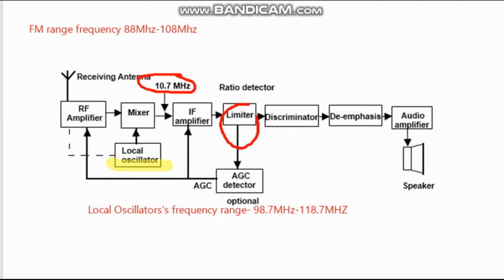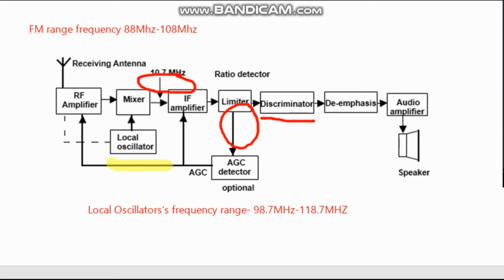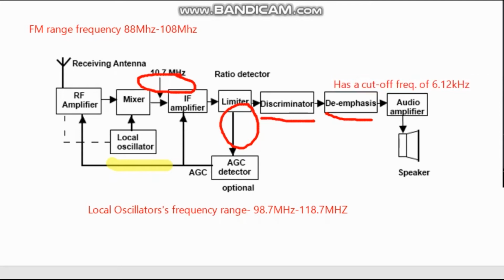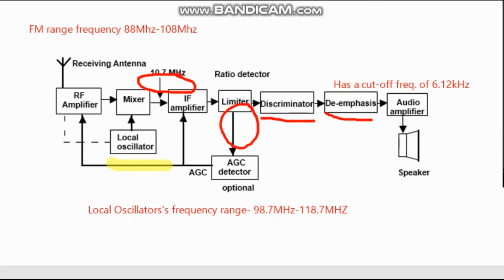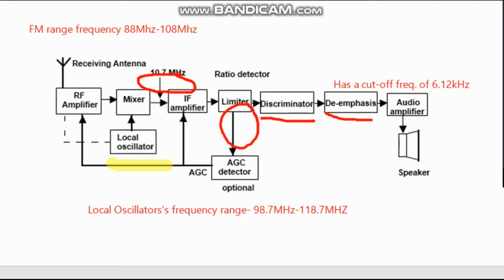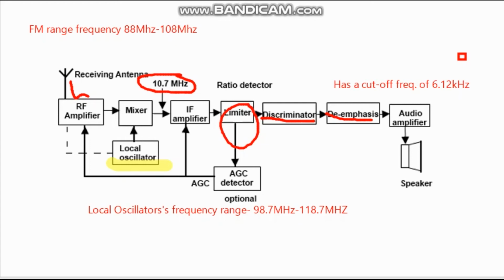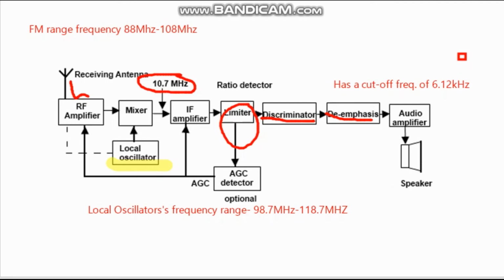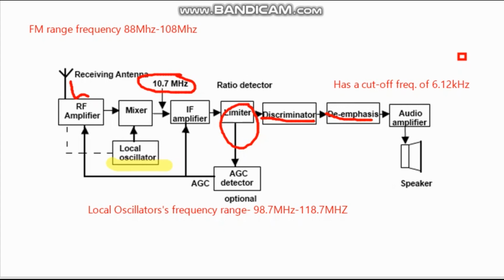Super Heterodyne FM Receiver Part 2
This video is a discussion of how does a Super Heterodyne FM Receiver works through a Block Diagram representation. It contains explanations of how each block functions in order to carry the whole process of extracting the information signal from the modulated signal sent by an FM transmitter.

Time Stamps

1. Super Heterodyne FM Receiver Block Diagram Explanation-Continuation
(00:01-08:30)

2. Super Heterodyne FM Receiver Block Diagram Explanation(Summary)
(08:31-13:16)